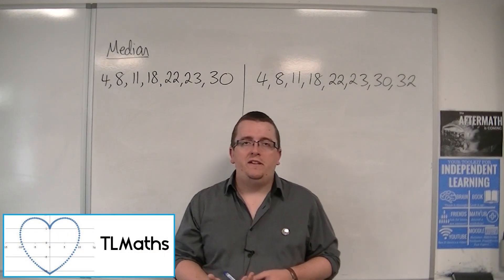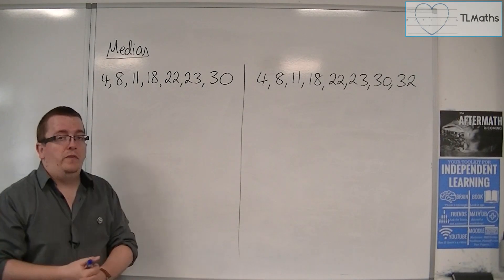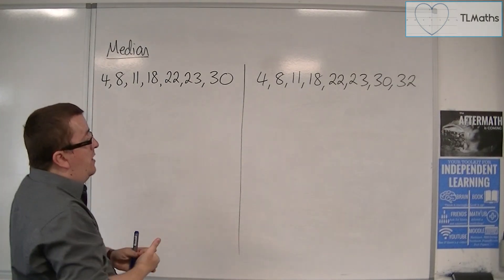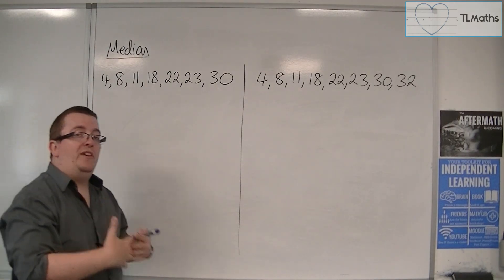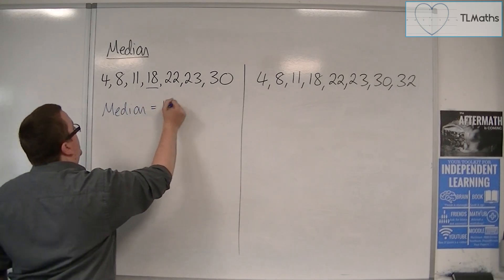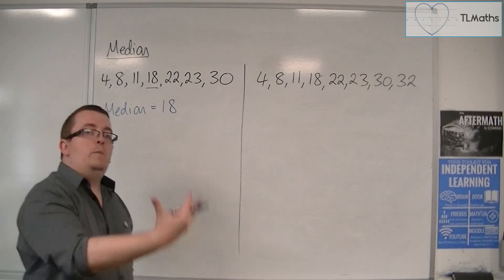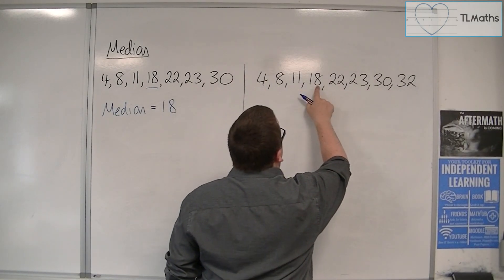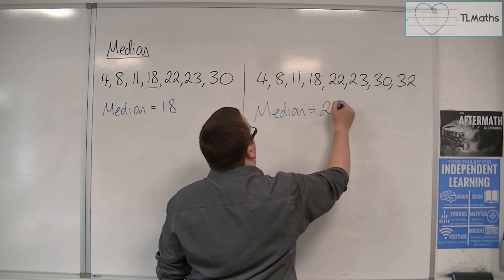Core Maths - The Median / 50th Percentile